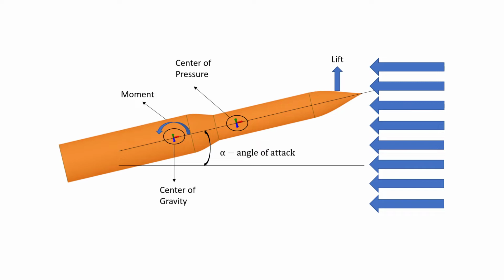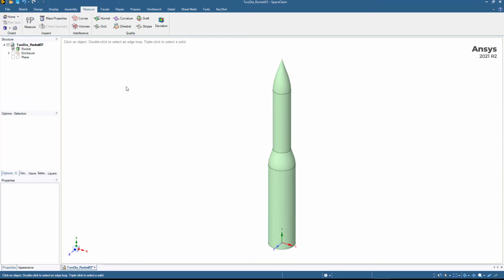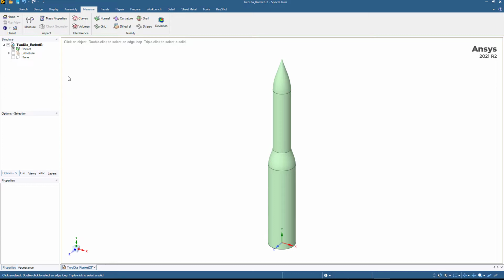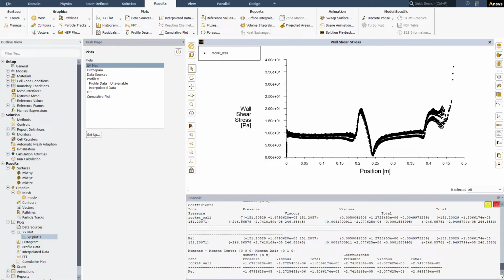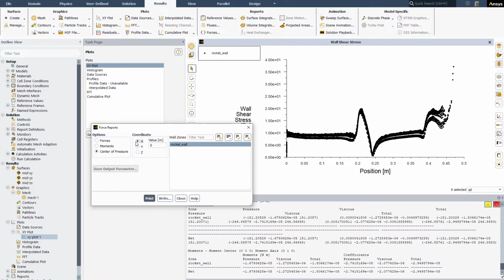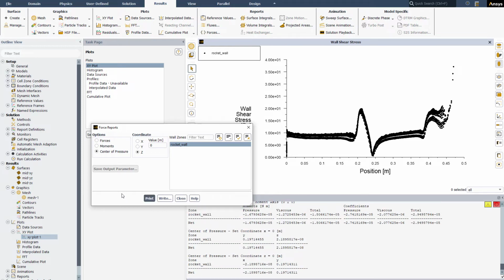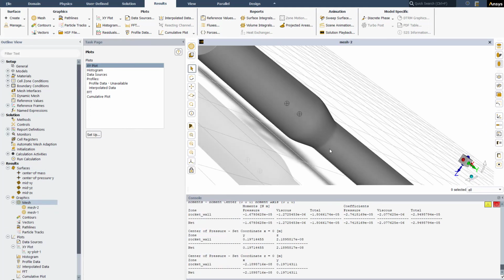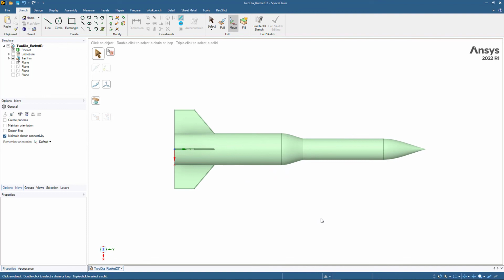External Aerodynamics of a Rocket Using Ansys Fluent - Stability Analysis - Lesson 5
This video lesson shows how to validate a rocket design using the center of pressure and its location with respect to the center of mass. Using the center of mass obtained through Ansys SpaceClaim and calculating the center of pressure in Ansys Fluent we can judge a rocket’s design. Based on the center of pressure location, we then discuss techniques to move the center of pressure location thereby stabilizing the rocket.